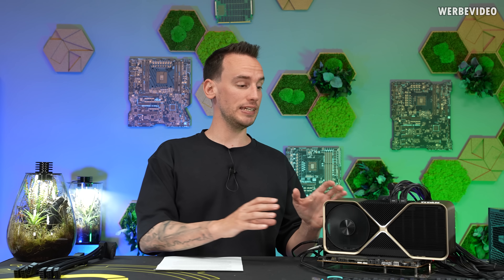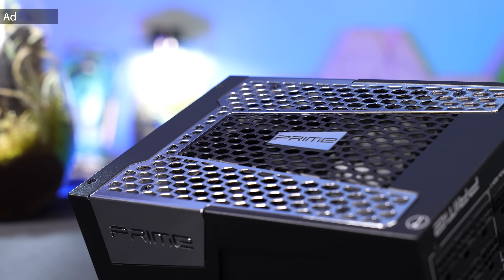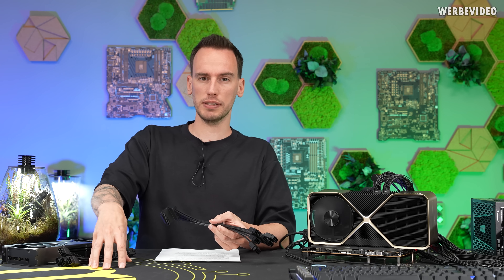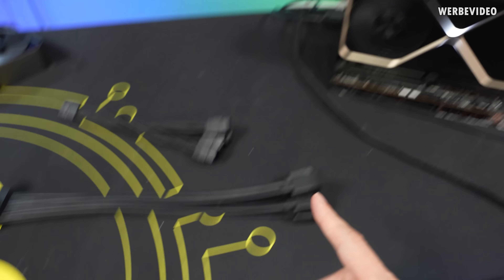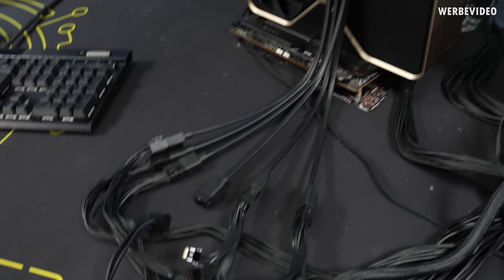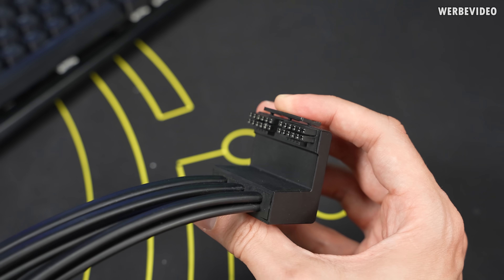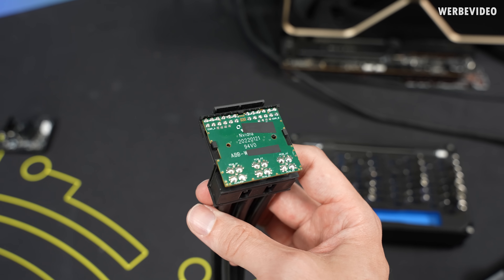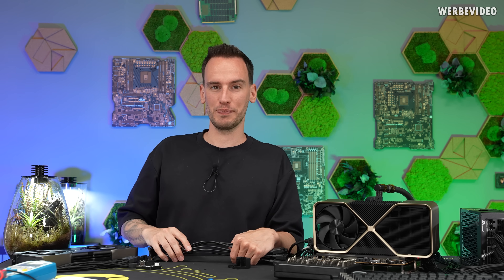Nvidia’s Secret Dual 12VHPWR Adapter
Music / Credits:

Outro:
1998 Beats - Strange Things

Paid content in this video:
-  Seasonic Spot

Timestamps
0:00 Intro
1:11 Seasonic (Advertising)
1:48 The RTX-5090 adapter
2:48 The “Titan adapter”
4:13 Comparison of the adapters
5:09 Titan with “Titan adapter”
7:43 The “Titan adapter” in detail
9:13 The design of the “Titan adapter”
10:56 Summary/Conclusion
11:23 Outro